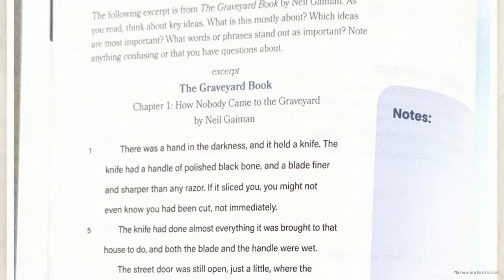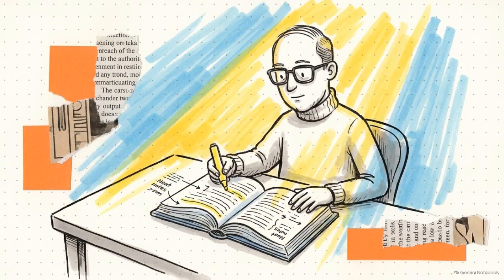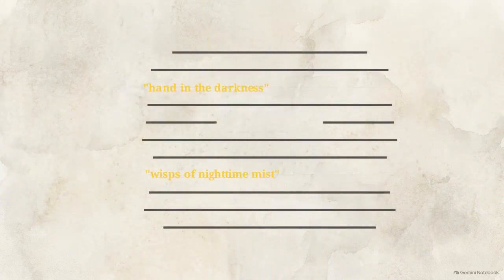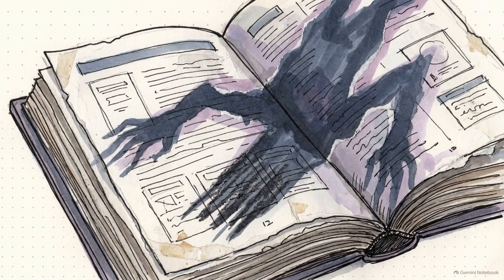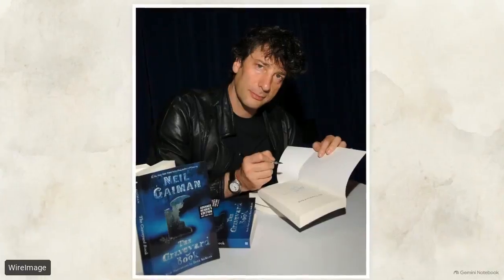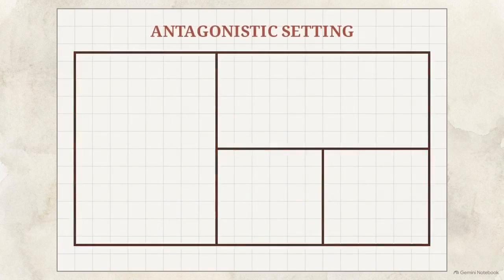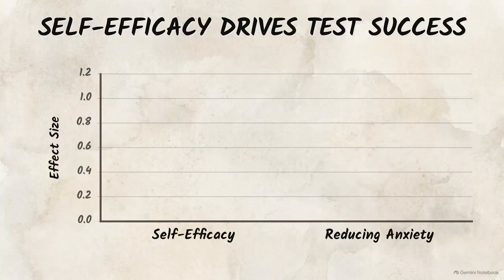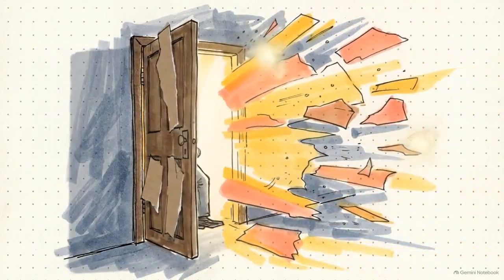9.1.6.A.TS Intro Video